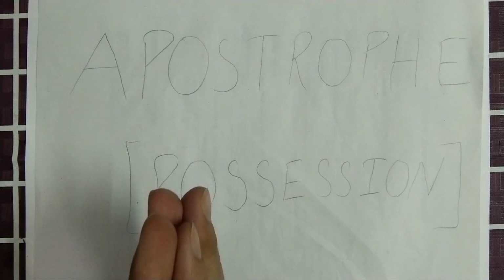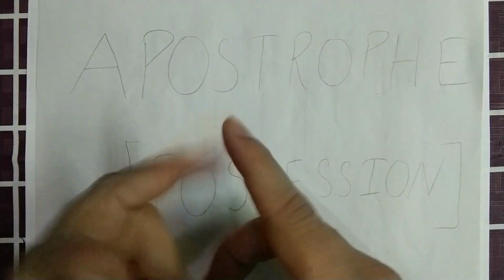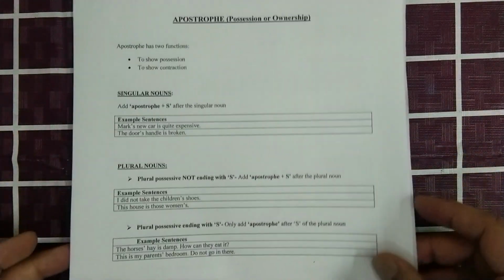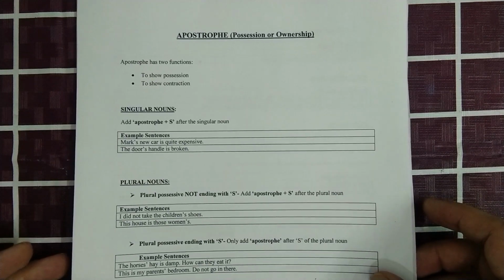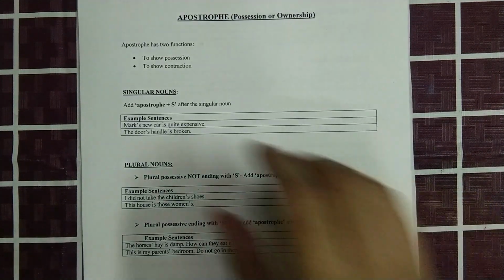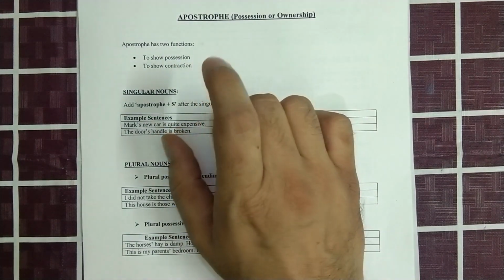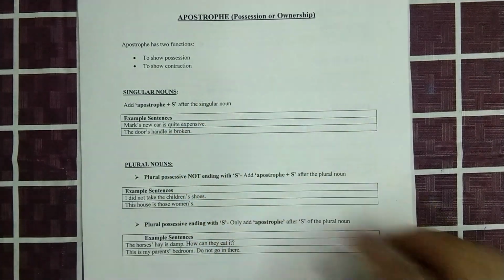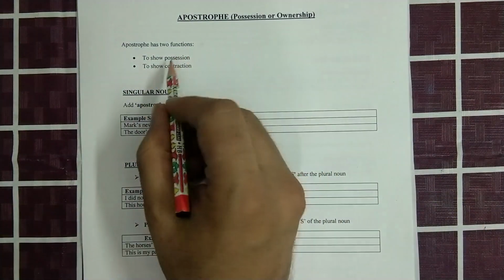Learn Apostrophe entirely for singular, plural and joint nouns to show possession or ownership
Learn apostrophe to show possession or ownership.

Show possession for nouns:
Singular
Plural
Joint or more than one holding ownership

In this video, all the confusion will go away and fortunately for those people as well who do not even know that they are making these errors.

Before making this video, we had kept all the speakers of different languages in mind, that's why this video is in English, which will help the whole world present out there.  If you want to learn how to speak in English, then, listening is the first step to start it.

You will not worry later because even the small or trivial details have been covered, so that you do not make those mistakes in future and get rid of those common mistakes which are generally made by new English speakers and even those who consider themselves above average or expert. Here, it will help you to speak like a native speaker and PRONOUNCE the words right along the way.